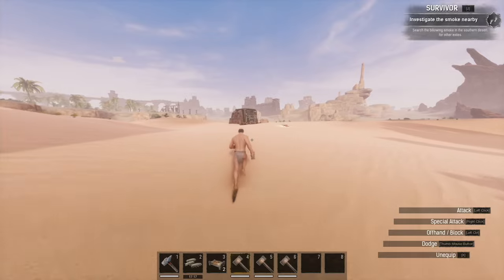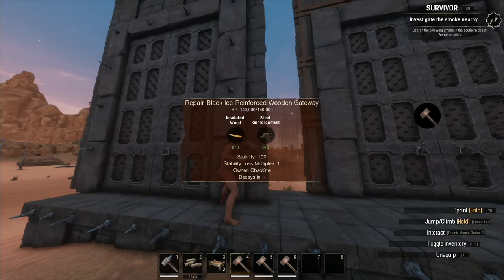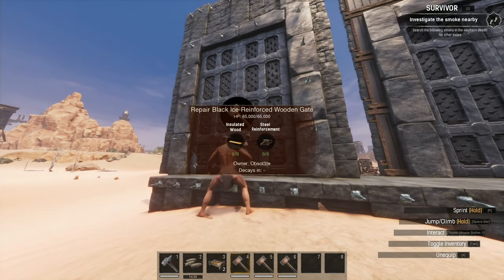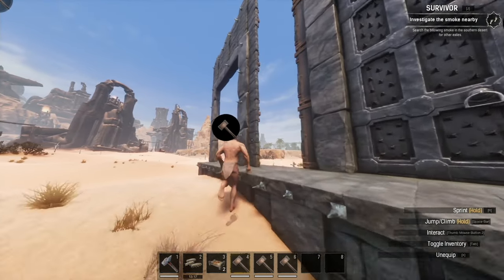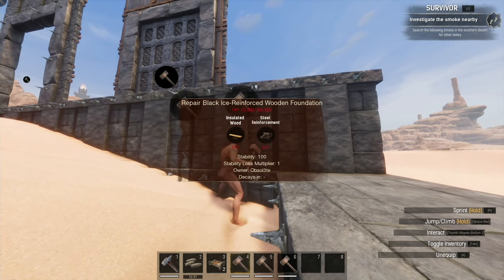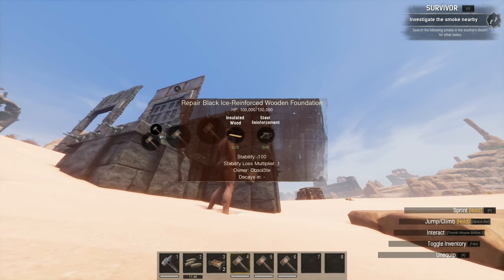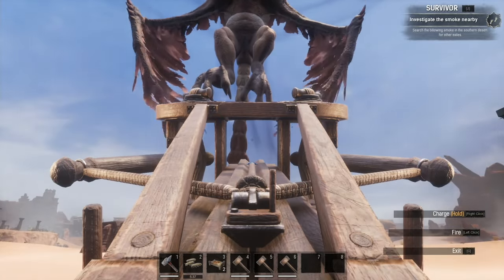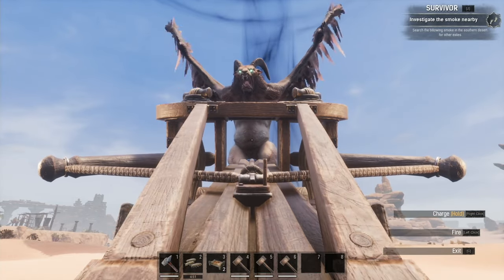Conan Exiles Testing New Ballista on Gods,buildings,vaults and bob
Testing the new ballista on t3 foundations, gates, gate frames all gods vaults and bob